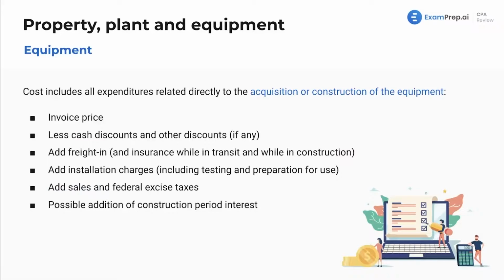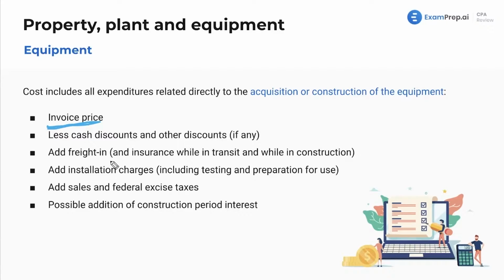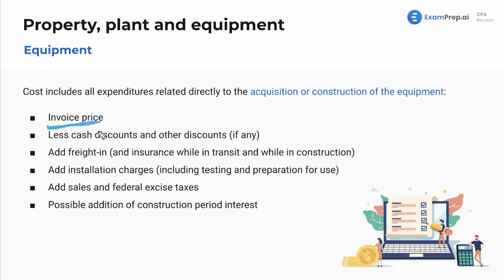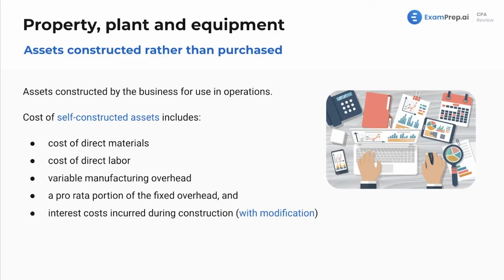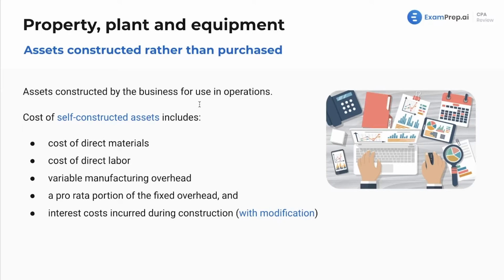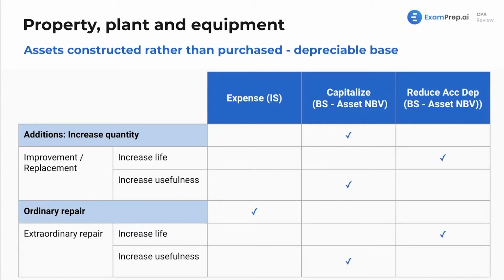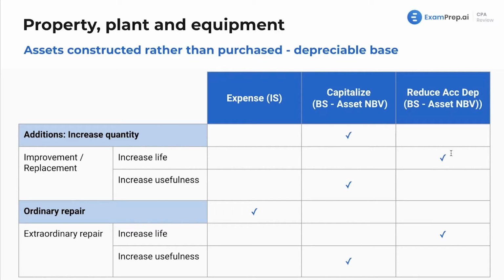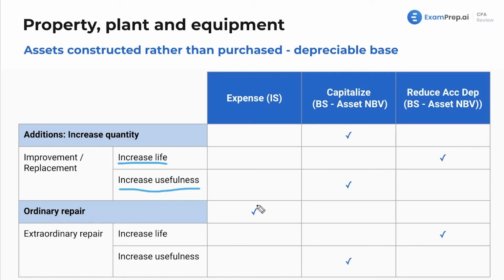Equipment Costs - FAR Exam Prep